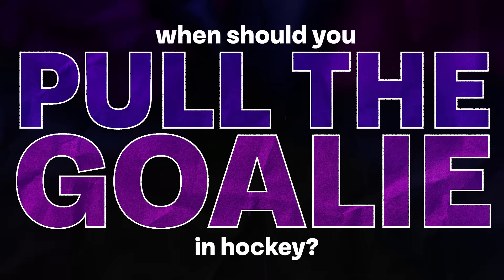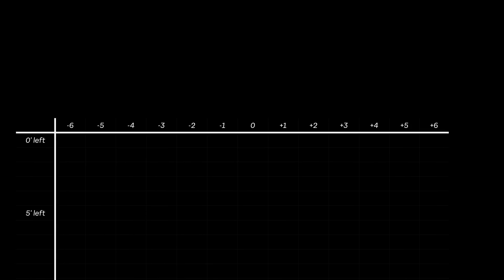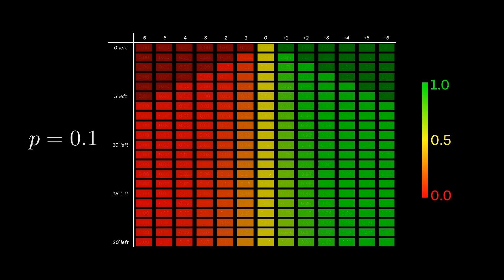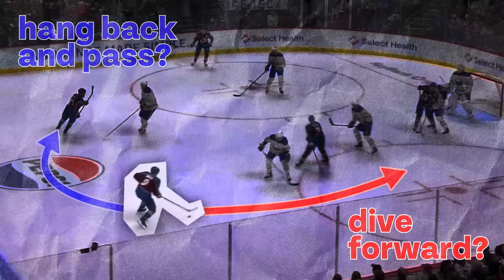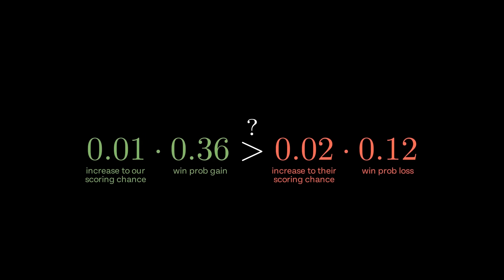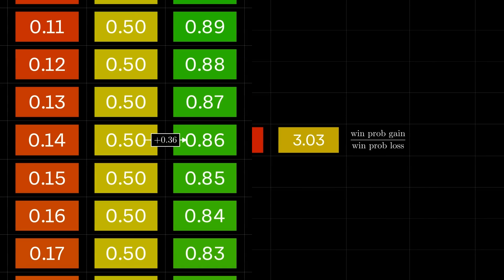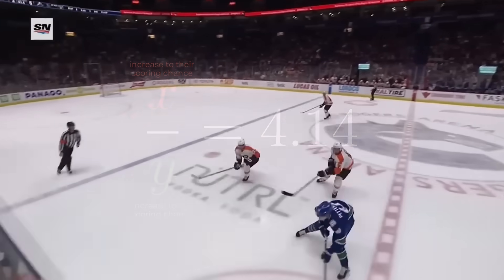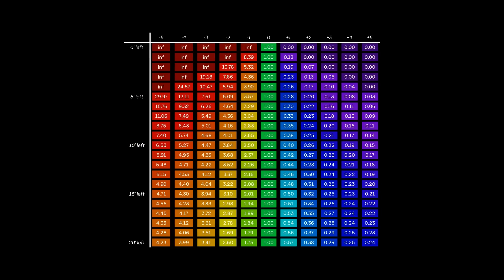When should you pull the goalie in hockey?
I used the power of math to solve hockey. You're welcome.

Here is a google sheet with more detailed math, and with some knobs you can turn

I'm looking for help to make more videos like this! I need help with the stats, the math animations, and the editing.

sports analytics game theory hockey goalie aggression